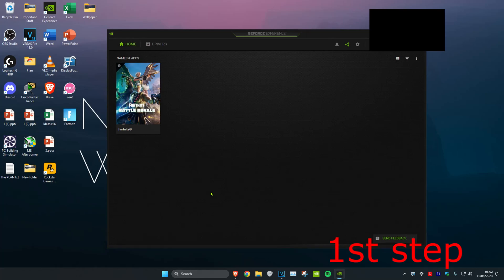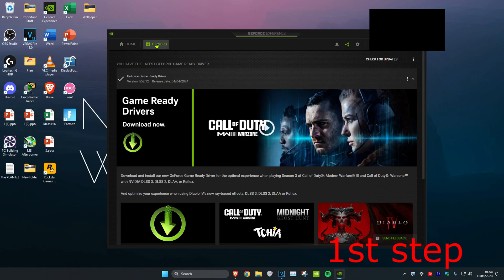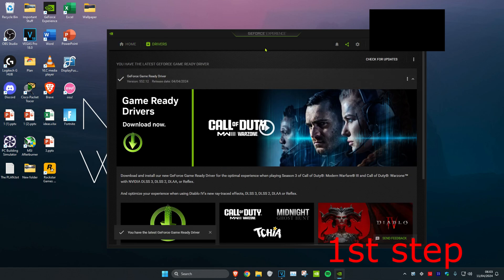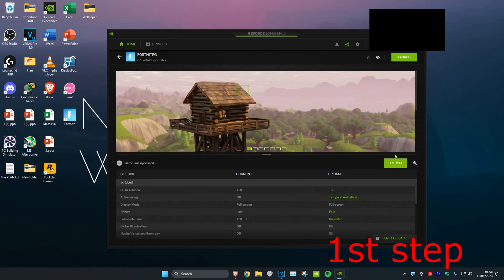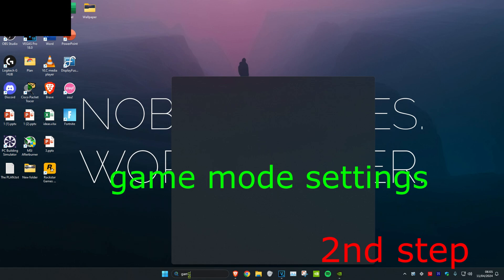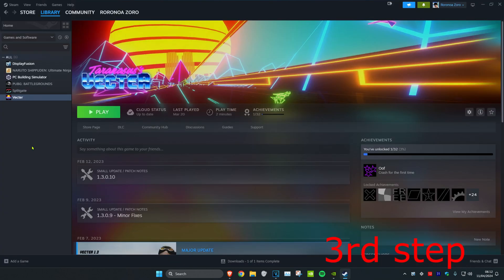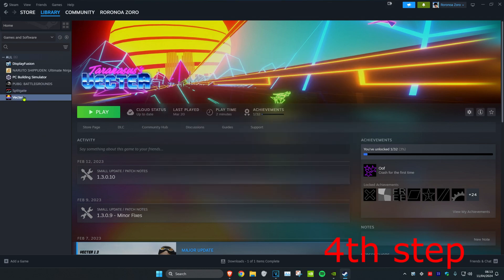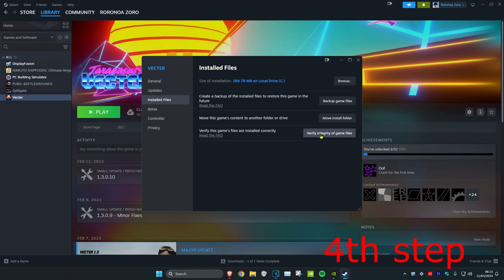How To Fix CS2 FPS Drops (Counter-Strike 2)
CS2 - How To Fix FPS Drops

A short tutorial on how to fix FPS drops while playing CS2.

-novid -forcenovsync -fps_max -threads 8 -fullscreen -high -preload